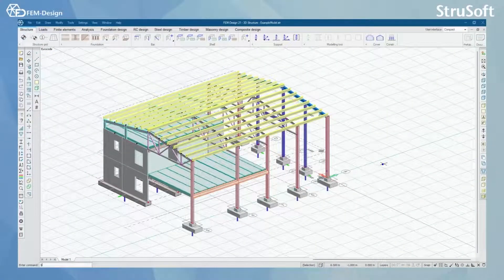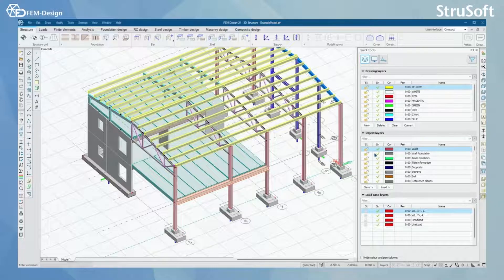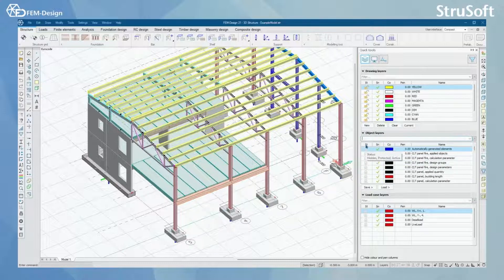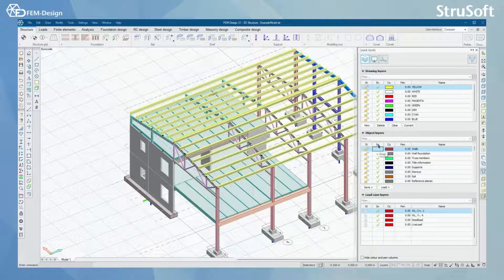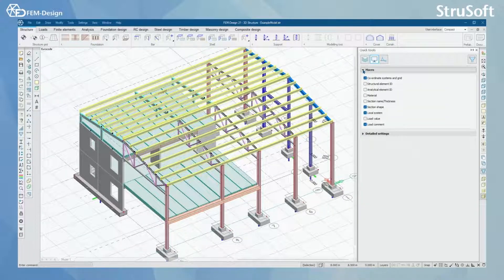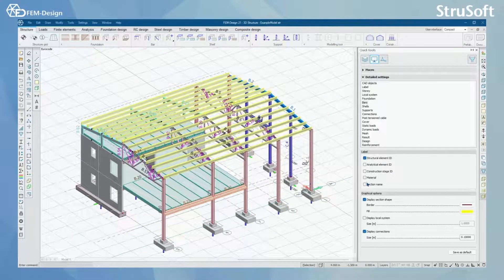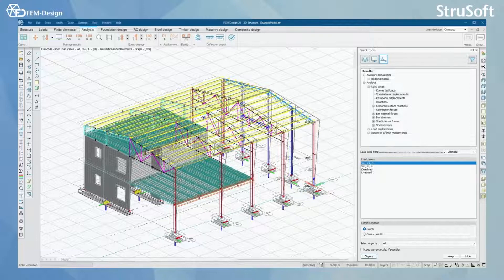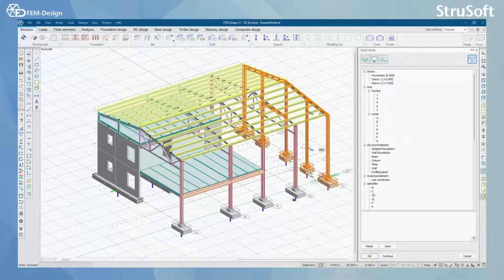FEM Design User manual: 3.2 Quick tools in FEM Design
Learn how to use the quick tools function in FEM-Design by watching this video lesson. We will go through layers, display settings, and results in more detail.